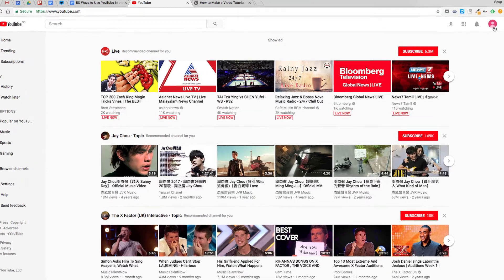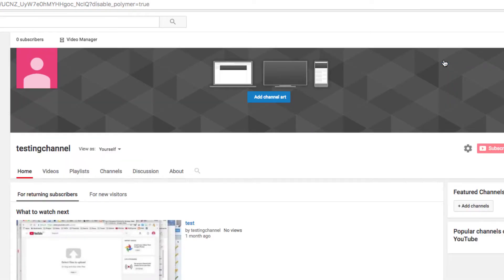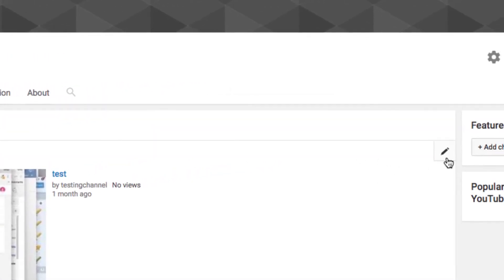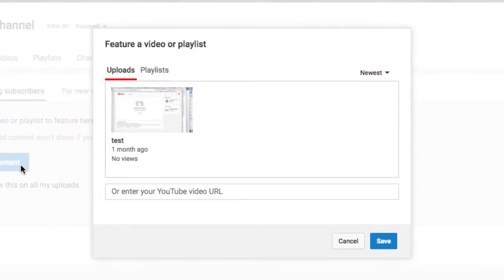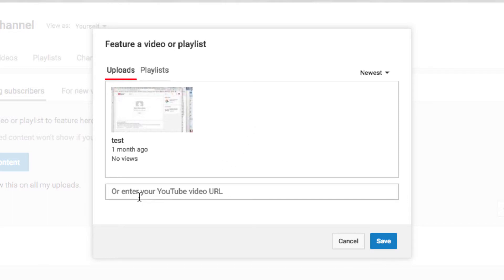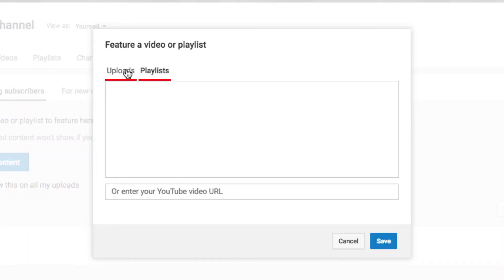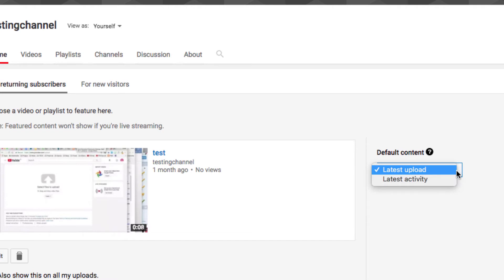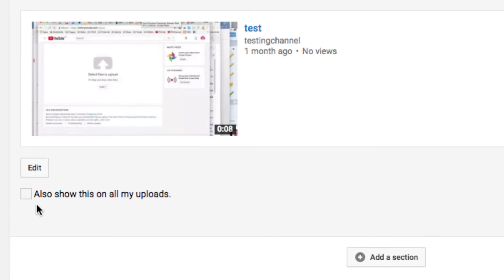How to Promote a Video Via Featured Video on YouTube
MY OTHER BOOK

This video was produced as supplemental content for the book 50 Ways to Use YouTube in the Classroom by Patrick Green.